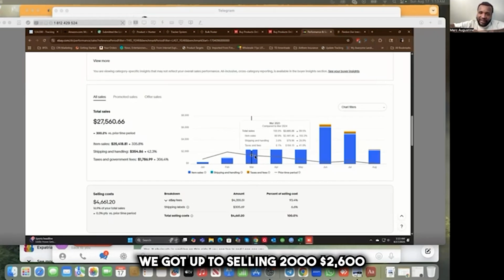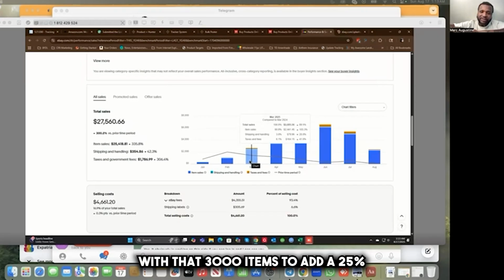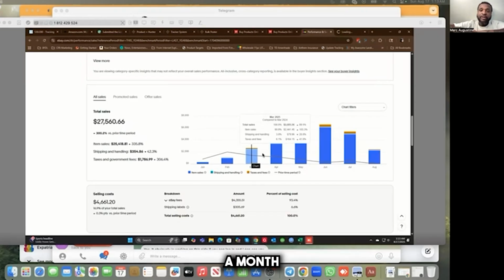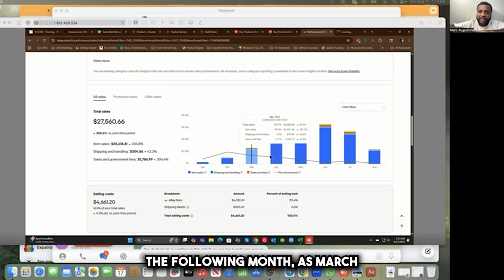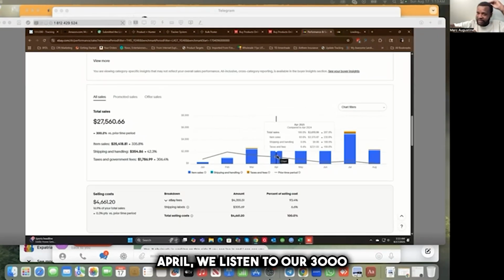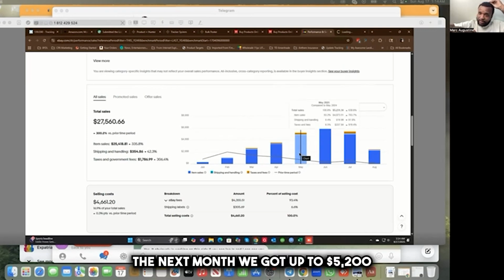Growing your eBay Dropshipping Business from $0 - $10,000 a Month pt 2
In this video I go into my ebay account and she what your traffic should look like when maintaining your ebay dropshipping business at 10,000 listings on your way to $10000 a month in profit.